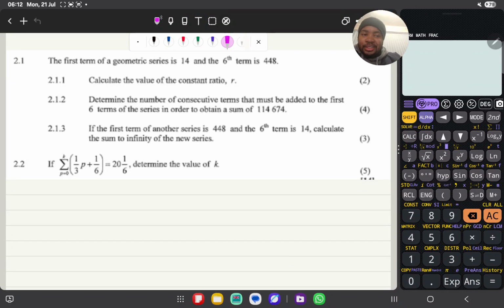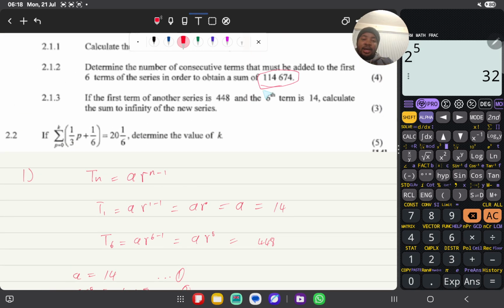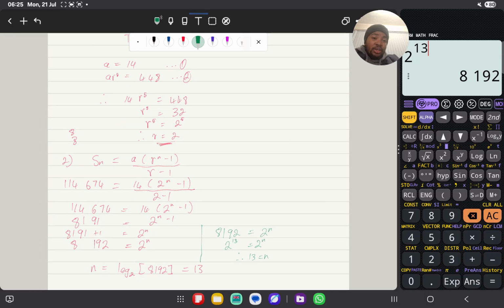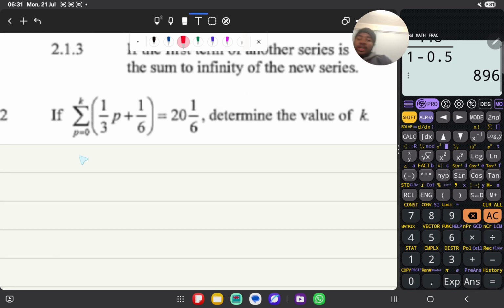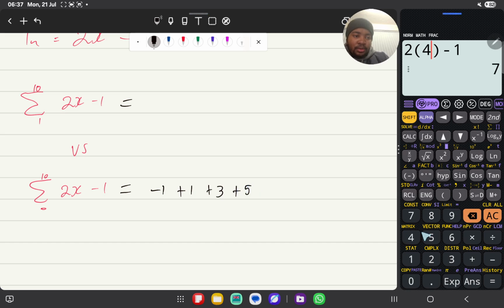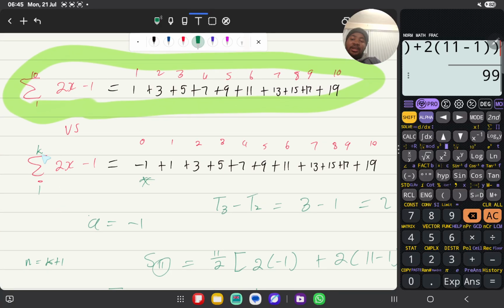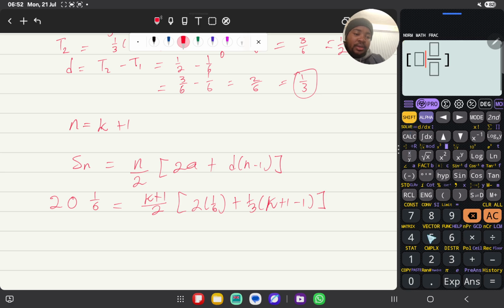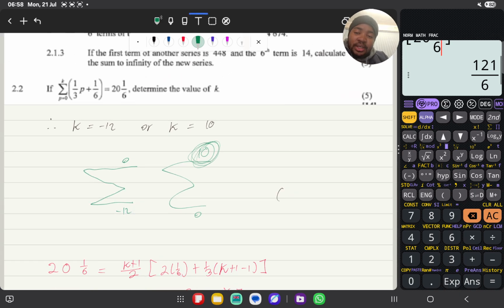10 Exam questions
We wrap it all up with exam-level problems across all types of sequences and series. Learn how to analyze questions, use the correct formulas, and avoid common traps. Essential revision for top results.